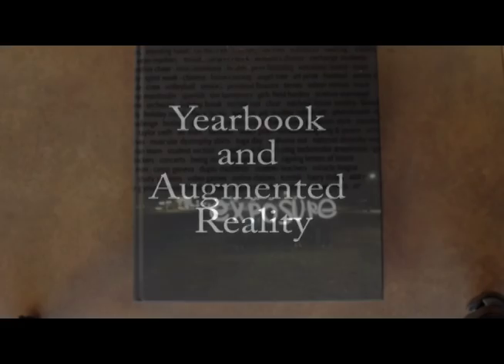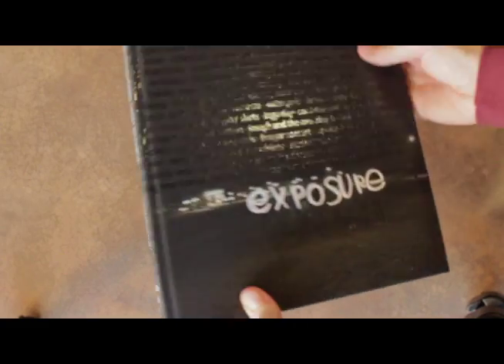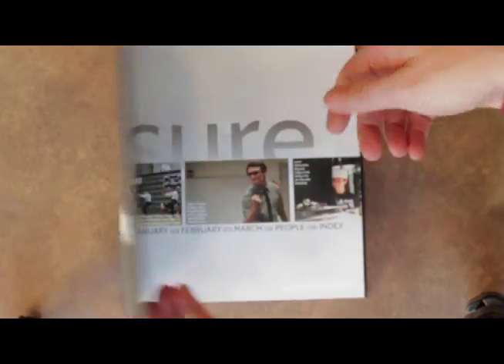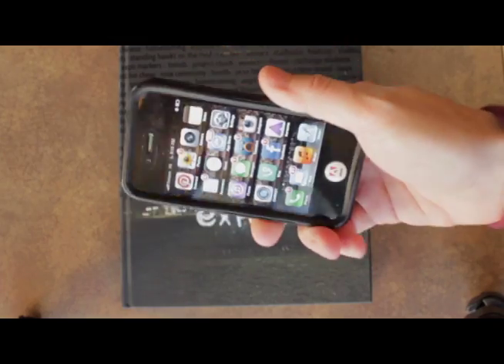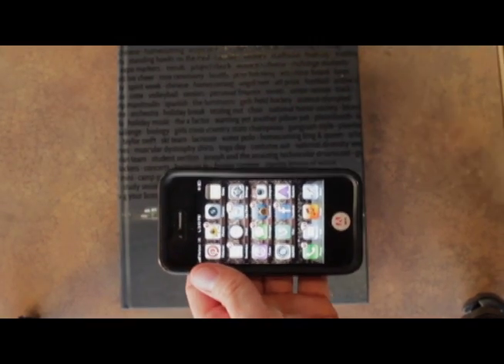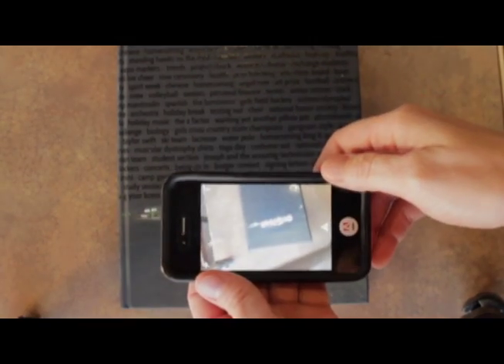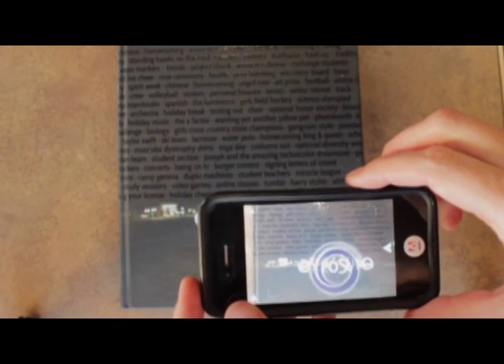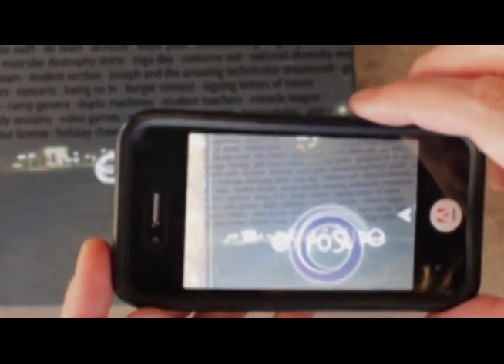Using Augmented Reality in a Yearbook Publication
Using Adobe Premiere Pro, my students created a movie to introduce our yearbook and show how we created the cover image. We then used Aurasma to associate the movie to the cover image as an aura. By opening the Aurasma app, finding/following user "fhe," and holding the phone over the image - the aura loads and one can watch the content associated with the cover of the yearbook.